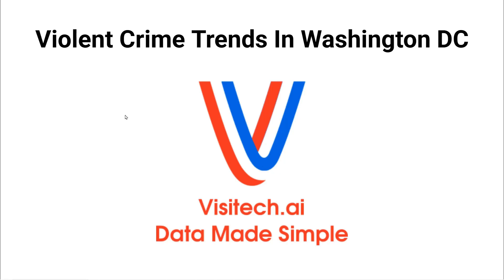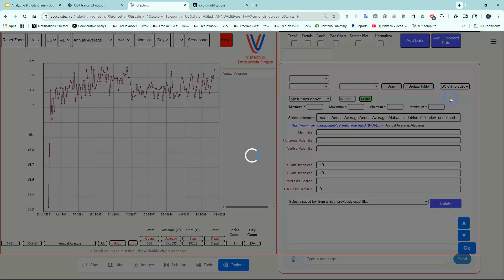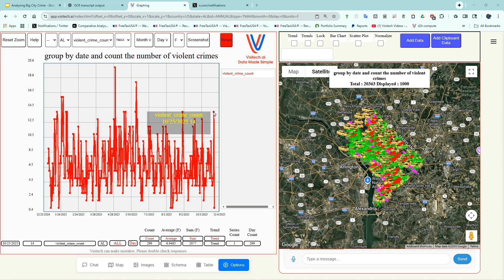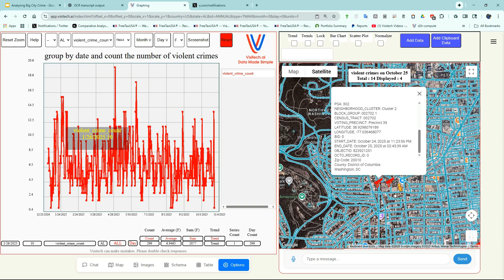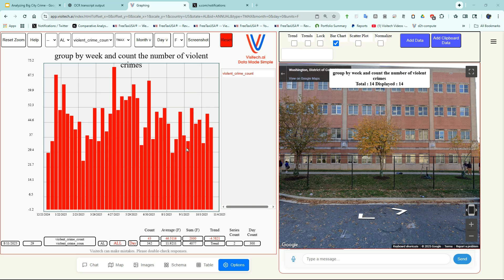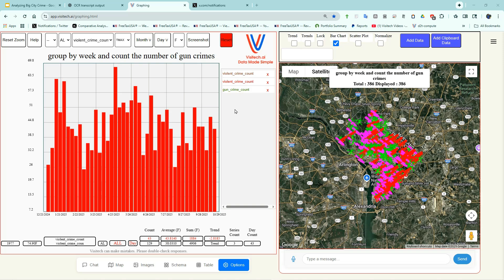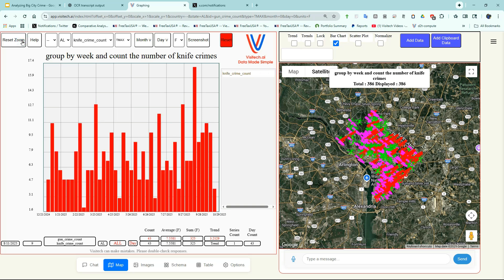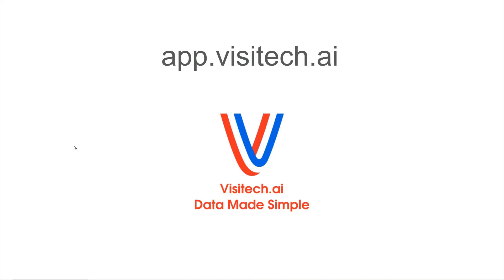Violent Crime Trends In Washington DC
The National Guard deployed to Washington DC on August 11.  In this video I use visitech.ai to quickly determine how that has affected violent crime around the city.